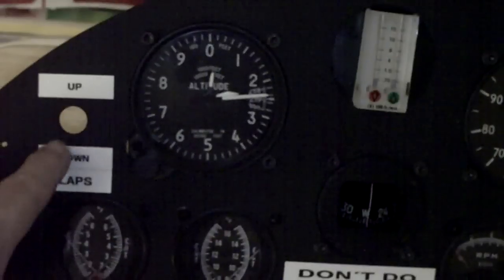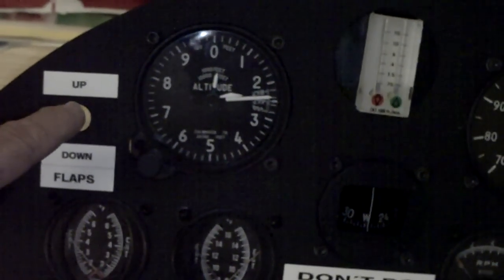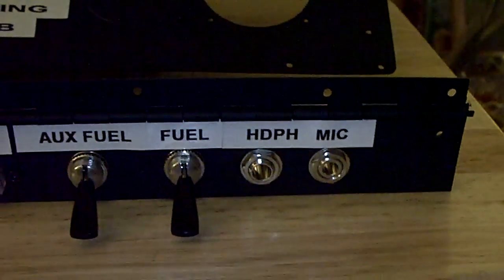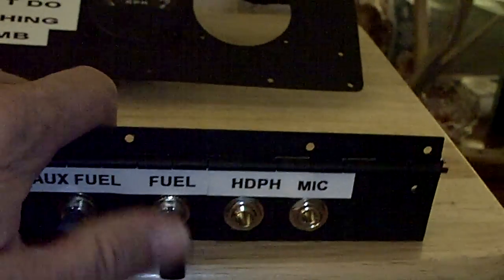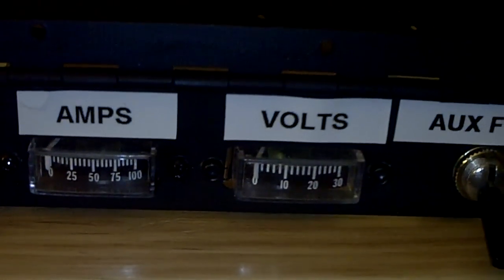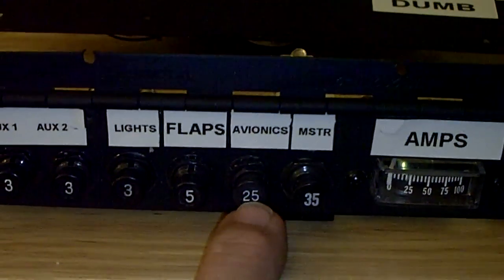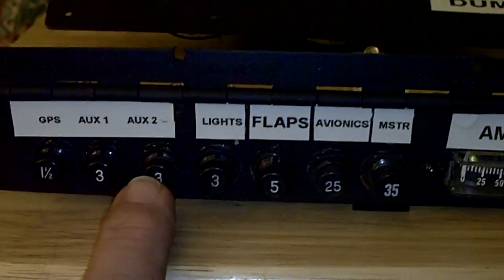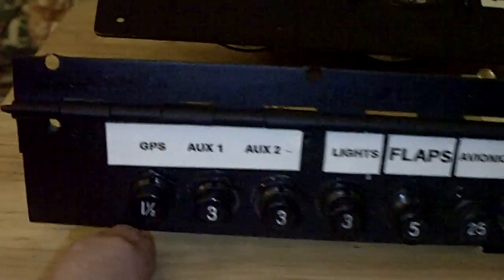MICHAEL HEIT: INSTRUMENT PANEL PAINTED 1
I'VE PAINTED THE PANELS AND WILL INSTALL BOTH PANELS INTO THE AIRCRAFT TOMORROW; THEN COMPLETE THE INSTALLATION OF THE FLAP SWITCH, AND LATER ON THE FUEL GAGE WHEN I PURCHASE ONE.